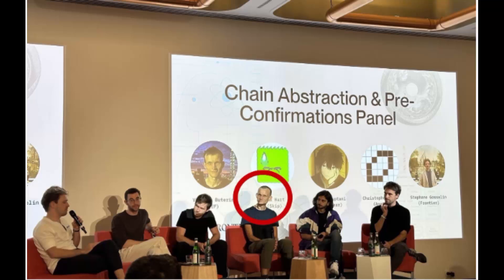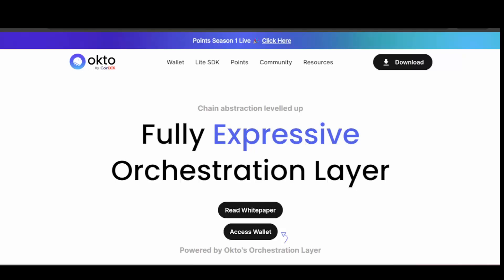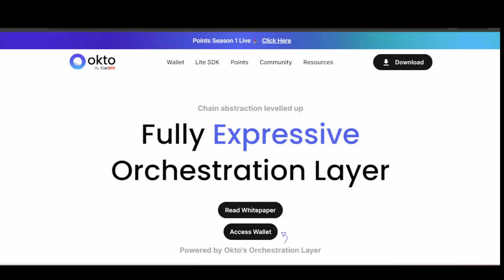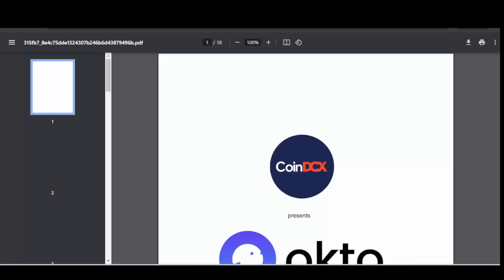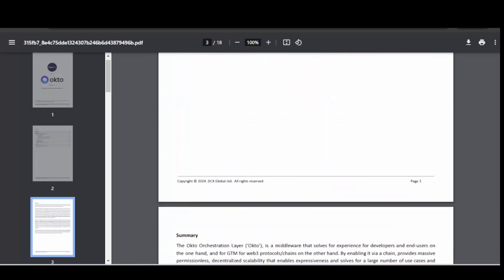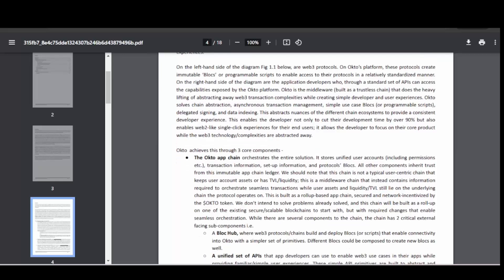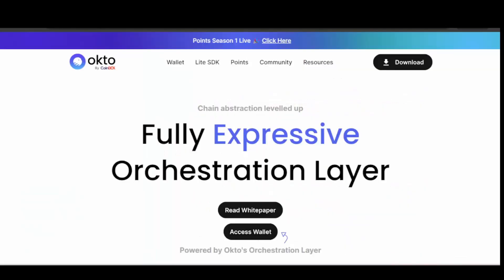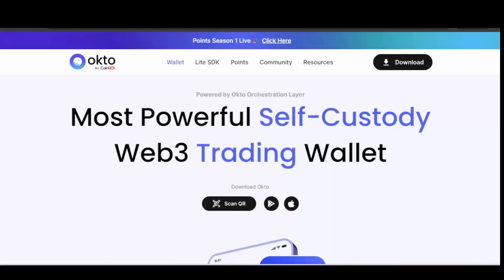Okto - Fully Expressive Orchestration Layer